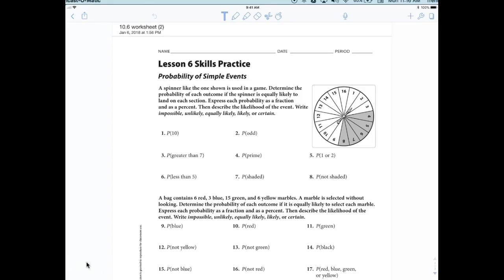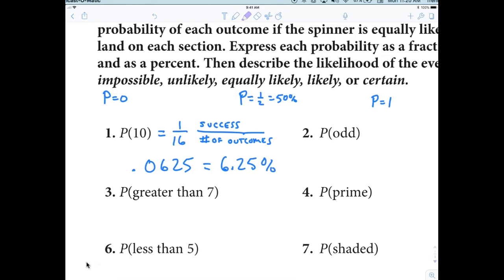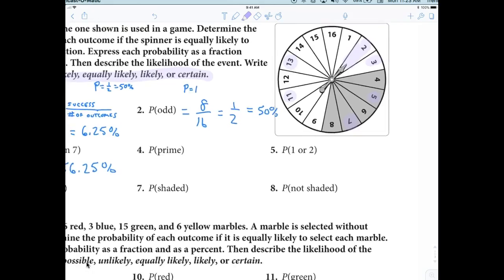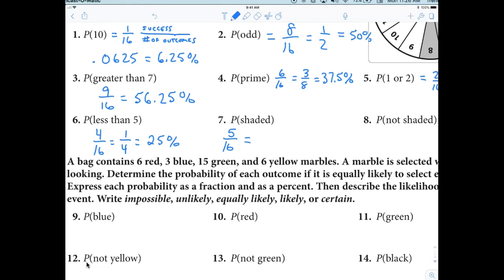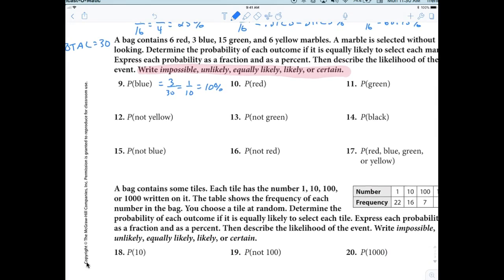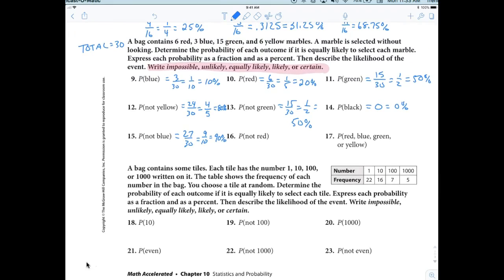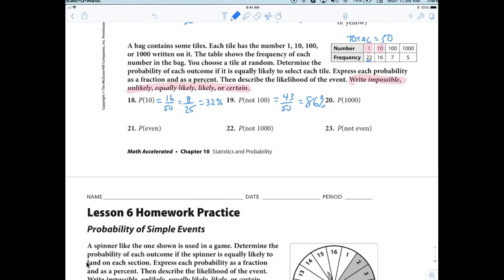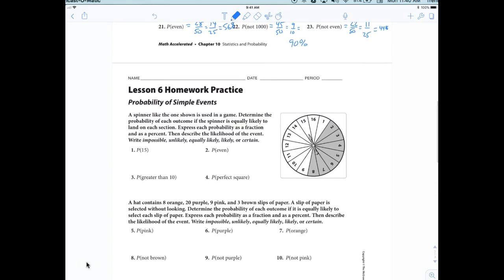Pre-Algebra 10-6 worksheet